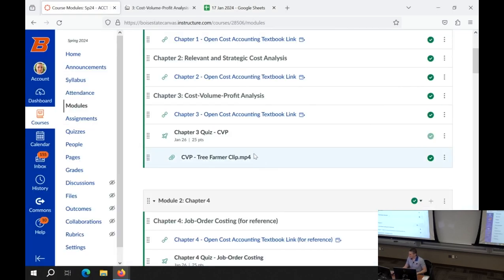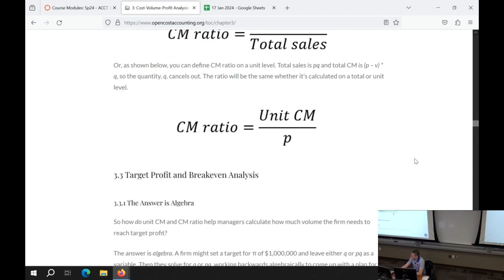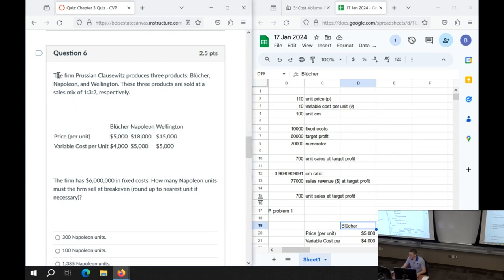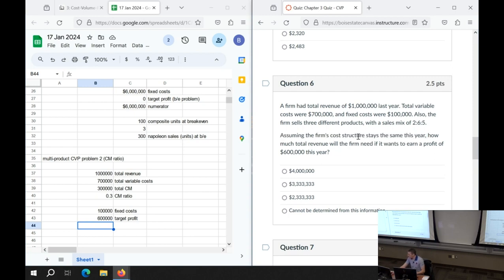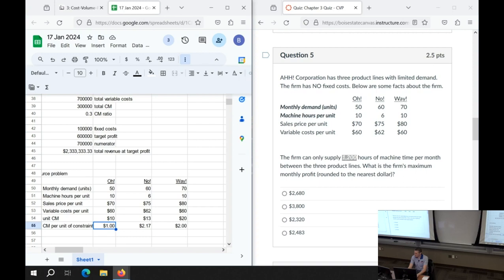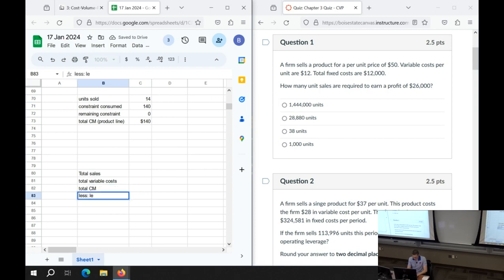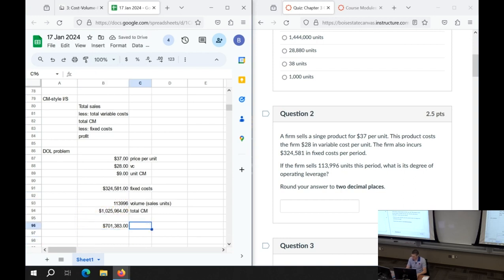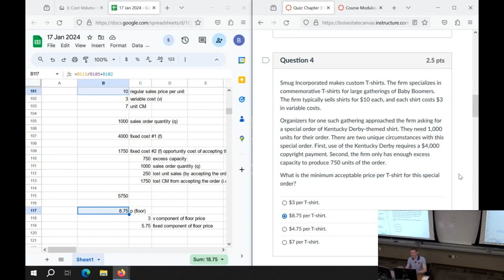Wed Jan 17 2024 - Chapter 3